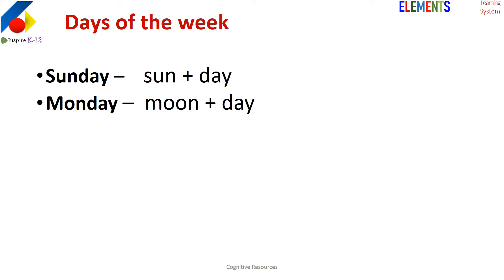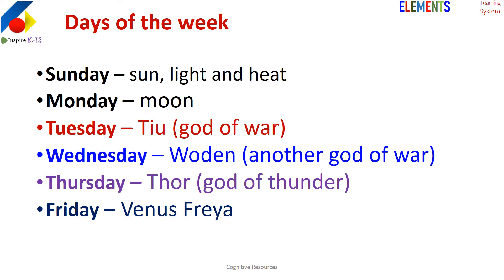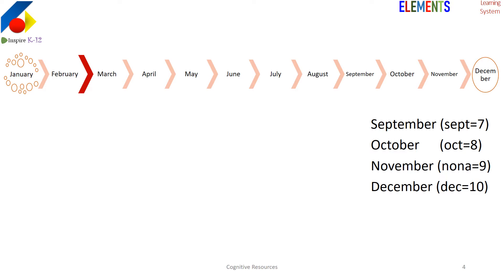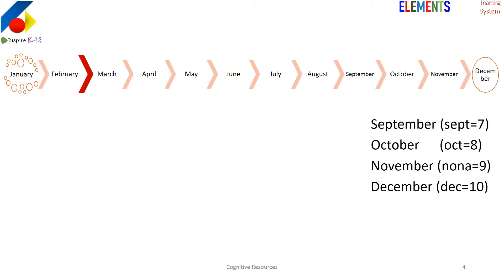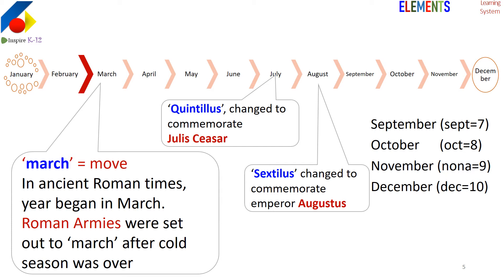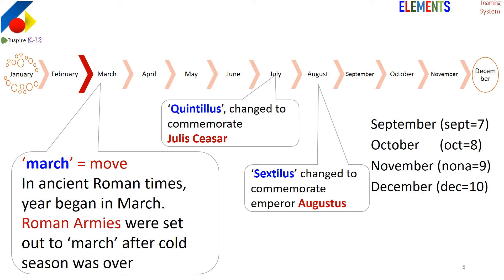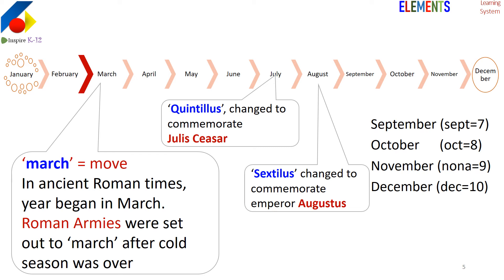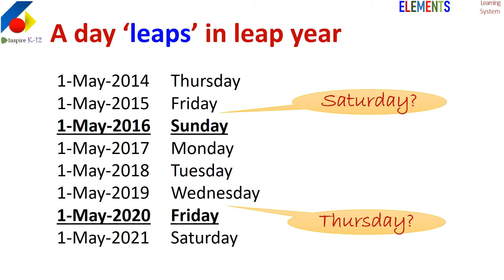NOT Word but Give Children Word KNOWLEDGE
Words have their connections, history and context.
We should not just teach words but give WORD KNOWLEDGE.

Here are few interesting examples you can share with children.